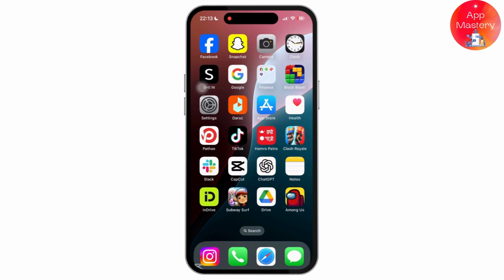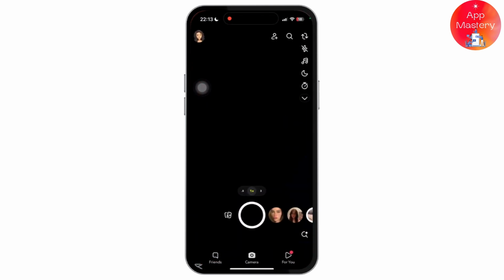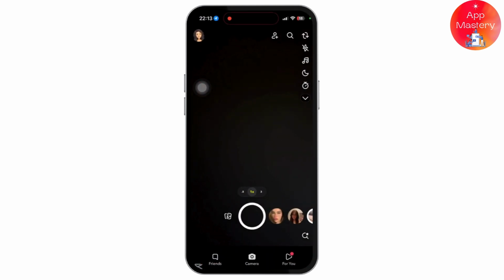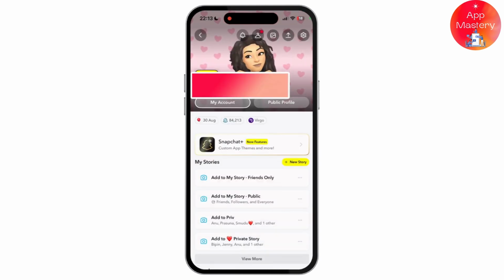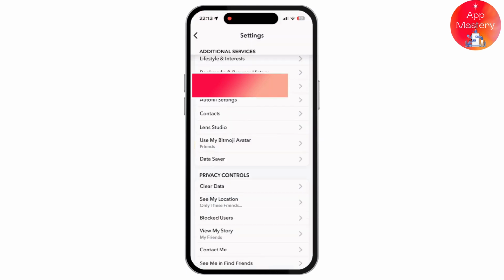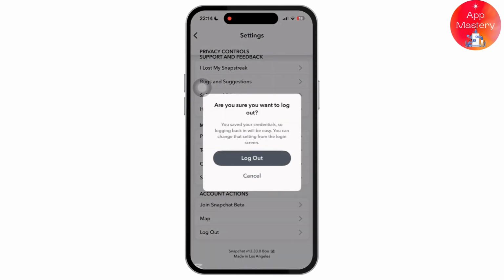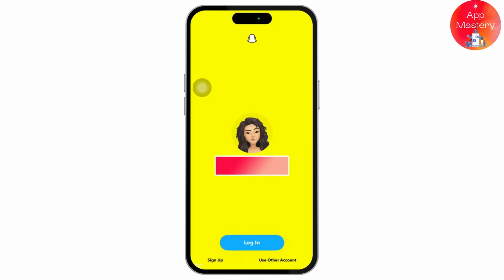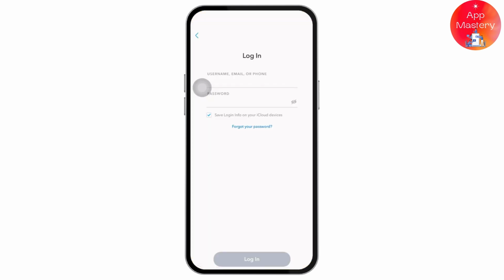How to Switch Accounts on Snapchat (EASY 2025)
How to Switch Accounts on Snapchat (2025)!
Need to switch between multiple Snapchat accounts? This video will show you exactly how to switch accounts on Snapchat in just a few simple steps. Whether you're asking, "How do I switch accounts on Snapchat?" or need help logging into another Snapchat account, this tutorial has you covered. Learn the quick and easy process to toggle between accounts without any hassle. Watch now and start managing your Snapchat accounts effortlessly!

Timestamps:

00:00 How to Switch Accounts on Snapchat
00:10 How Do I Log Out and Switch Accounts on Snapchat?